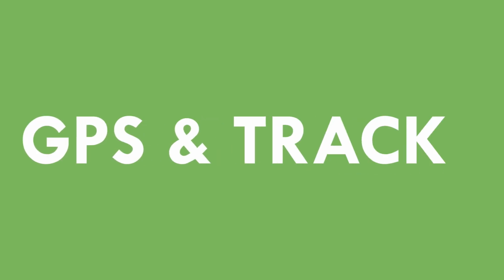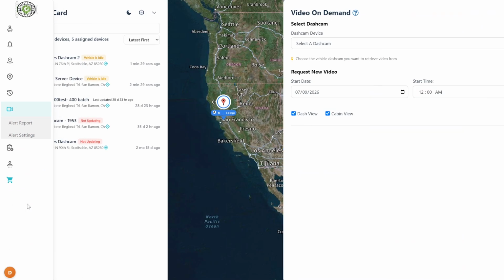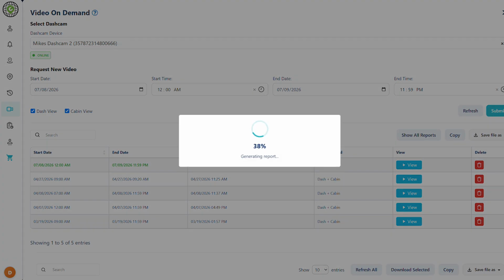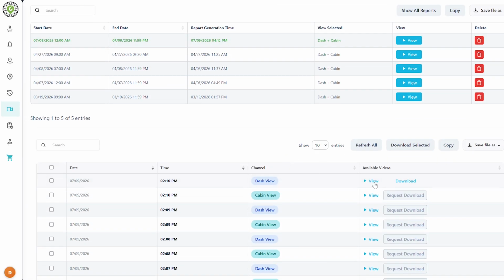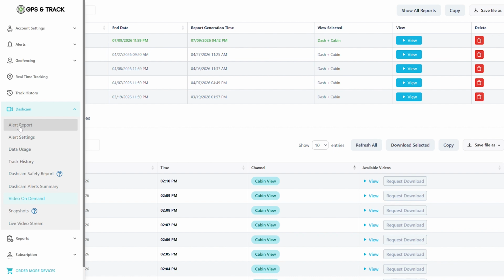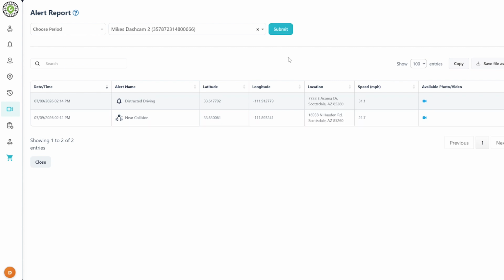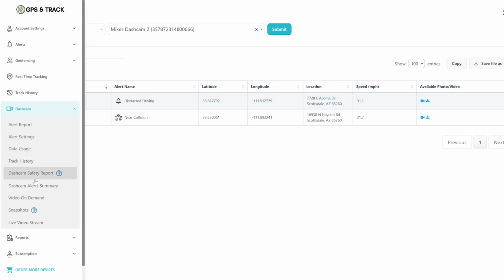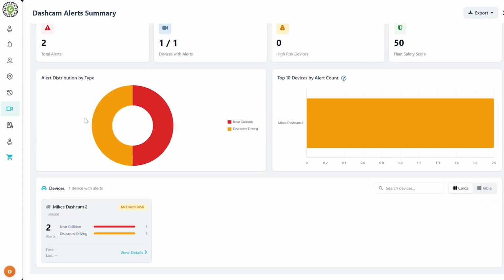dash cameras with AI and GPS tracking: no contract, cancel anytime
Dash cameras in 2026 should do more than record. Ours pair a 1080p front-facing camera with a cab-facing interior camera, plus built-in AI that detects phone usage, inattentive driving, incomplete stops, following too close, and seatbelt violations. GPS tracking is included in the same platform, so you see live location, route history, and speed right alongside your video.

Pricing is simple. The dash camera is $99 and service is $20 per month, which covers both the camera and full GPS tracking. There is no contract. Cancel anytime. While competitors lock you into 3-year agreements, you stay in control.

Need more coverage? We also offer a 4-camera option that adds views beyond the front and cab, built for box trucks, delivery vehicles, and fleets that need eyes on every side.

What our dash cameras include:

Front and cab cameras. The 1080p forward-facing lens records the road. The cab-facing camera records inside the vehicle, which matters most when the person driving does not own it.

AI driver alerts. The camera flags phone usage, inattentive driving, incomplete stops, tailgating, and missing seatbelts automatically, so you coach drivers with facts instead of guesses.

Live video over LTE. Stream the road and the cab in real time from the platform, anywhere.

Event uploads. Collisions, harsh driving, and speeding trigger automatic video uploads, so the footage you need is waiting for you.

GPS tracking included. Route history, live location, and speed monitoring in the same dashboard as your video.

Remote control. Send a lock command from the platform to cut fuel and power when something goes wrong.

Who this is for: fleets, small businesses, service companies, box trucks, delivery vehicles, and anyone putting drivers in vehicles they own. If you have ever needed video after an accident and did not have it, you already know why dash cameras matter.

We are GPS and Track, based in Scottsdale, Arizona. We have been doing this for 13 years. When you call, a real person answers on the first ring.

GPS and Track
8961 E Bell Rd, First Floor